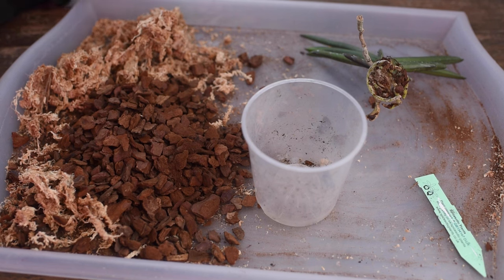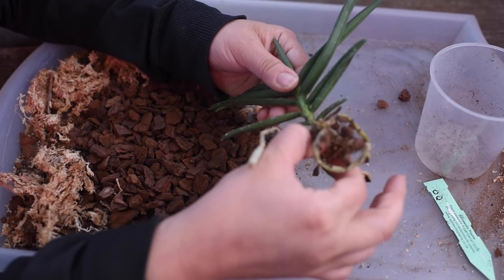Zen Potting Session: Bareroot Renanthera Orchid Transformation | How to repot a bareroot orchid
I have mostly tropical plants and hybrids that thrive in my home environment in London, UK.

Grab a cup of coffee, tea or any favourite drink of yours and let's get this video started!

Sphagnum moss:

Bark for orchids

Fertiliser:
(orchid fertiliser)
(slow release)

Orchids accessories
(bamboo sticks and flower sticks)

Barrina Growing lights:

Thin growing lights:

Pests treatment:
(Rubbing alcohol)
(hidrogen Peroxide 3%)
(leaf shine)
(house plant bug killer)